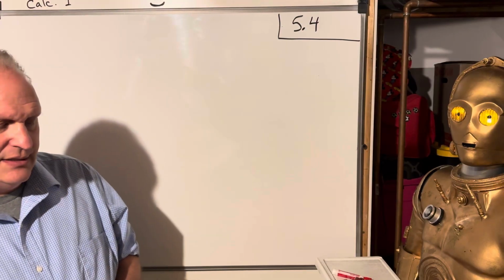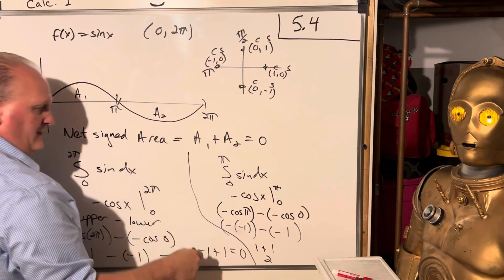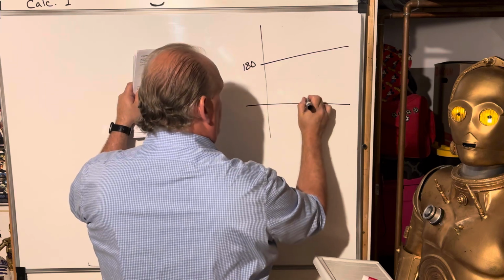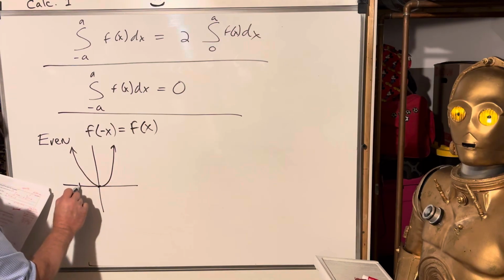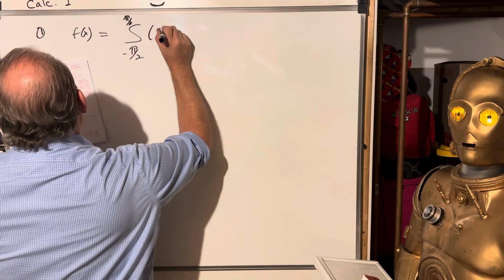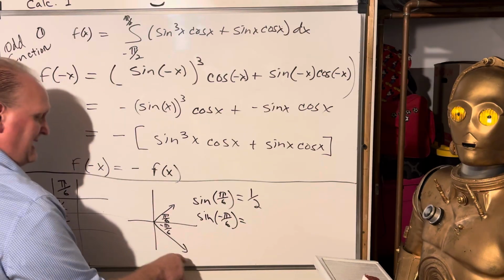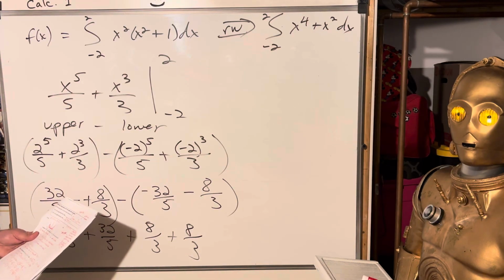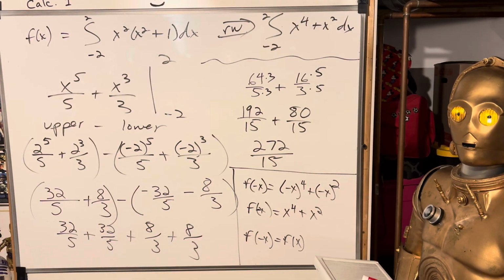Math 231 notes 5.4 integration formulas and the net change theorem pages 22-23